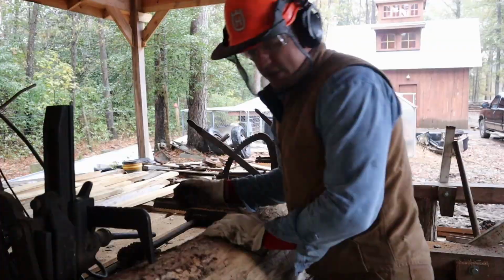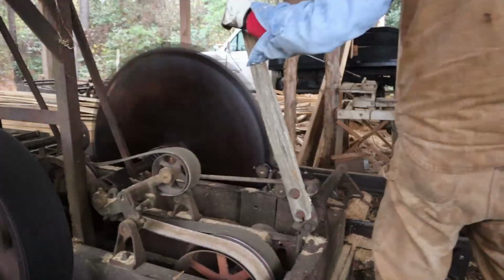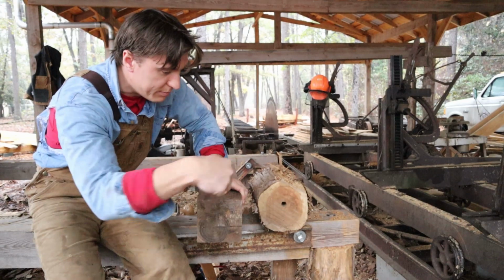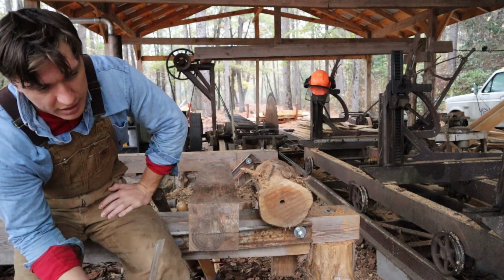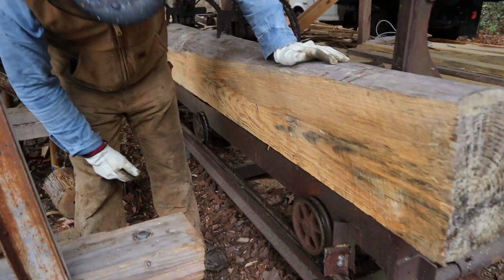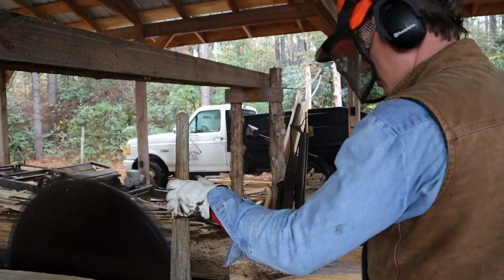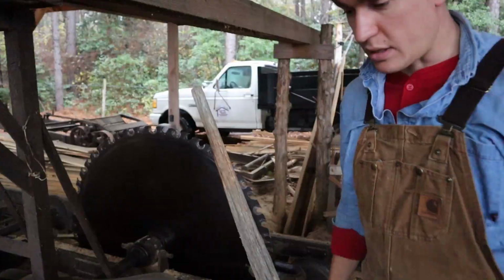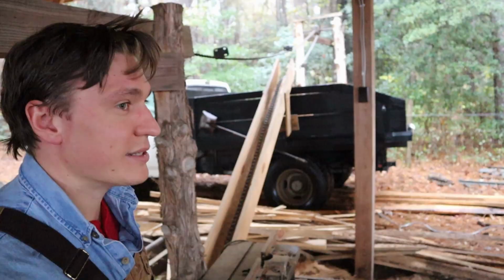Meet The Sawmill! [Part 2] | MILL WORK 2019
We finally get the blade turnin' on The Sawmill and start making some sawdust!! Alex gives us the lowdown on all the different gears and levers that help turn logs into lumber.

He also talks about the process of creating the cant (the square stock that the boards are eventually cut from). Once everything is squared up, we get to the rippin' and the tearin'!!

Remember to keep your eyes out for nails in the wood!